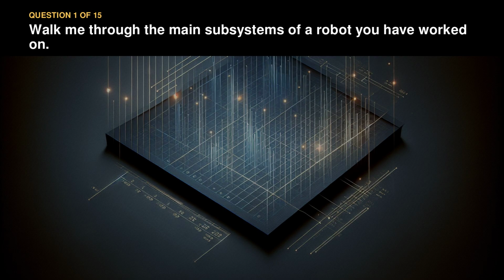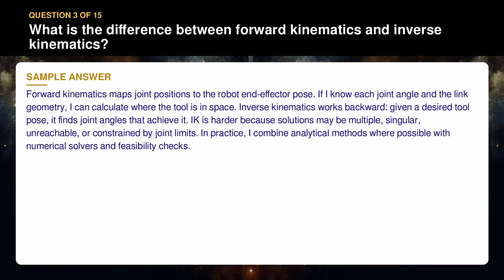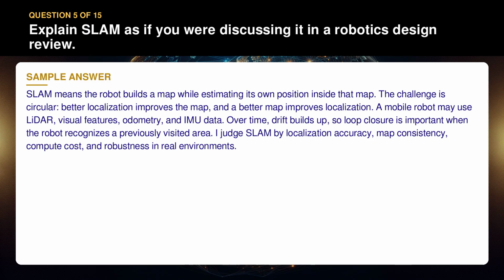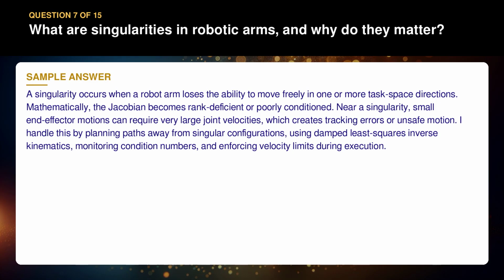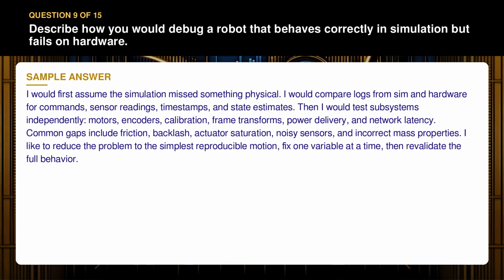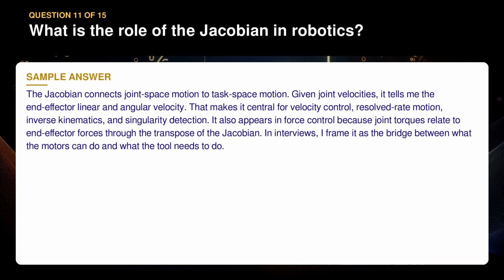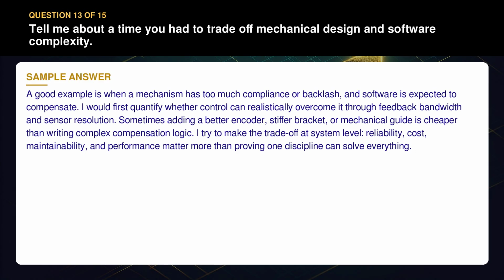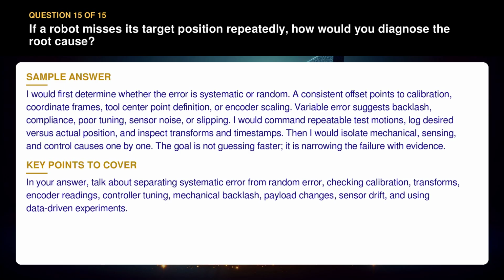Robotics Engineer Interview Questions & Answers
Preparing for a Robotics Engineer interview? In this video, we'll cover 15 essential questions you may encounter, along with sample answers and key points to address. Gain insights into topics like PID tuning, sensor fusion, and kinematics that will help you stand out in your interview.
0:00 – Introduction
0:18 – Q1: Walk me through the main subsystems of a robot you have worked on.
1:09 – Q2: How would you tune a PID controller for a robotic joint or mobile robot?
2:03 – Q3: What is the difference between forward kinematics and inverse kinematics?
2:53 – Q4: How do you approach sensor fusion in a robotics system?
3:46 – Q5: Explain SLAM as if you were discussing it in a robotics design review.
4:37 – Q6: How would you design obstacle avoidance for an autonomous mobile robot?
5:25 – Q7: What are singularities in robotic arms, and why do they matter?
6:17 – Q8: How do you decide between using ROS and building a custom robotics software stack?
7:14 – Q9: Describe how you would debug a robot that behaves correctly in simulation but fails on hardware.
8:16 – Q10: How do you evaluate whether a robotic perception model is good enough for deployment?
9:07 – Q11: What is the role of the Jacobian in robotics?
9:55 – Q12: How would you ensure safety in a robot that operates around humans?
10:53 – Q13: Tell me about a time you had to trade off mechanical design and software complexity.
11:47 – Q14: How do you handle real-time constraints in robotic control software?
12:42 – Q15: If a robot misses its target position repeatedly, how would you diagnose the root cause?
13:24 – Like & Share
In this video, we've explored key robotics interview questions and provided detailed answers to help you prepare. Remember, understanding these concepts can significantly enhance your interview performance.